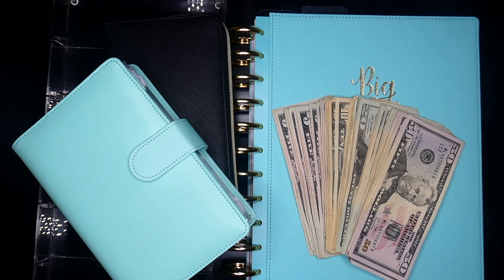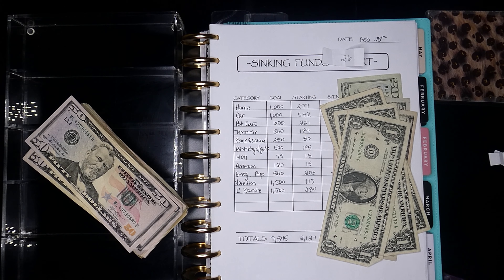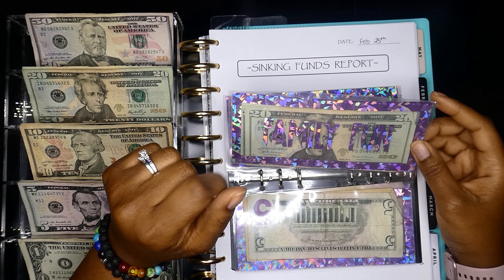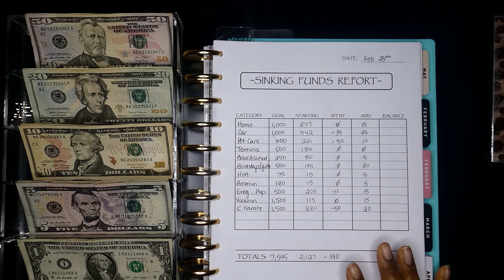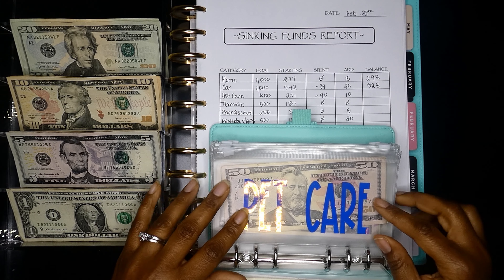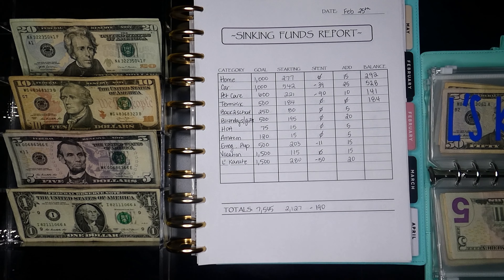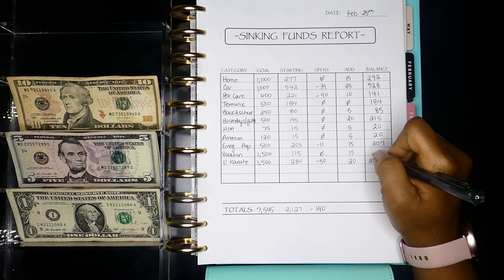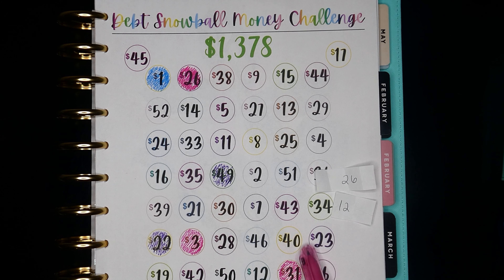Cash Envelope Stuffing Biweekly Income | March 2021 | Budget With Me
Cash envelope stuffing biweekly | March 2021 | Budget With Me
Time for another cash envelope stuffing. Plus we need to pull  two more numbers for our savings challenges!

 If you are interested in my budgeting sheets, cash envelopes, or planner stickers here is a link to my Etsy Shop:

Clear Cash Tray
Soligt Black Wallet
Cash Envelope A6 Binder with Clear Envelopes
A6 Binder only
Parkoo Gel Pens

If you are new here, thanks so much for stopping by! My name is Leslie and I am a wife, mom of 2 girls, and I work as a nightshift RN. I am documenting my journey into becoming debt free while running a household. We are currently following Dave Ramsey's 7 baby steps. Right now we are on baby step 2 (Pay off Debt).

~TMP~

Want more views? TubeBuddy is a great tool to help you grow your YouTube channel faster!! Sign up below ⬇⬇⬇⬇

00:00 Intro
01:00 Debt Snowball Pick Two Numbers
02:05 Let's Find Some Cash
04:28 Let's Setup BANK!
04:45 Stuffing My Everyday Cash Envelopes
12:10 Time To Stuff My Sinking Funds
20:00 Stuffing The Savings Challenge Envelopes
22:25 Debt Snowball Money Challenge Tracker
24:50 PEACE!!! ✌🏽